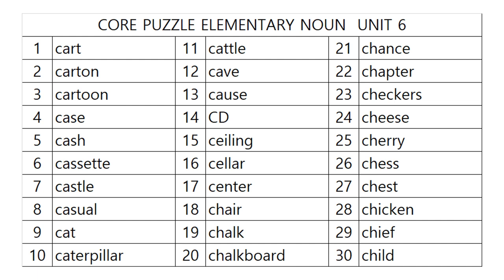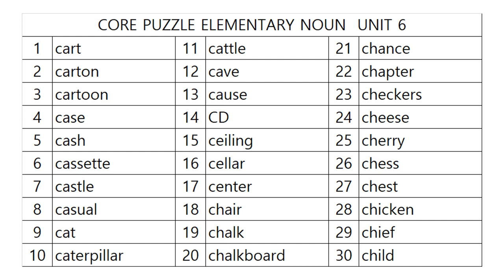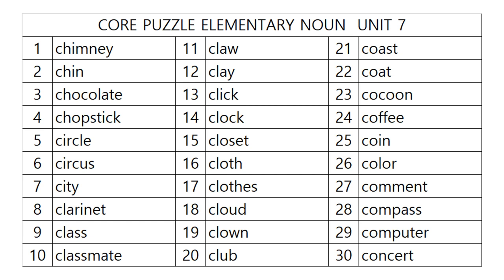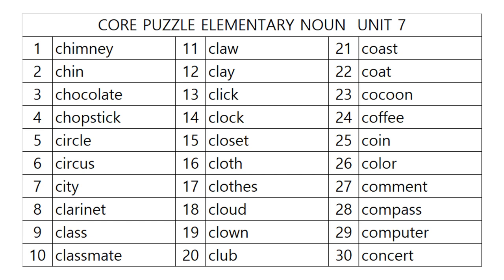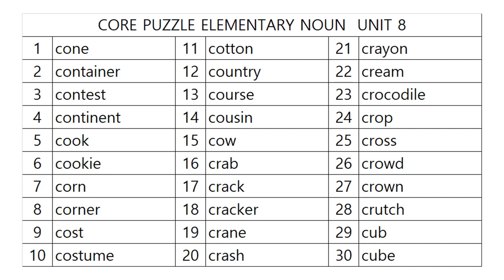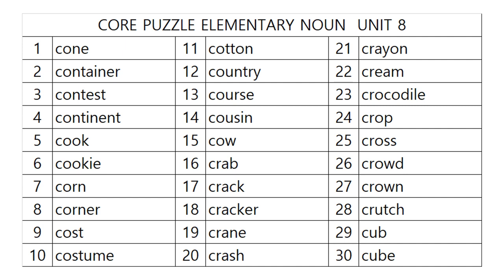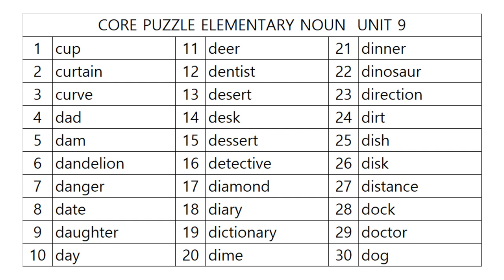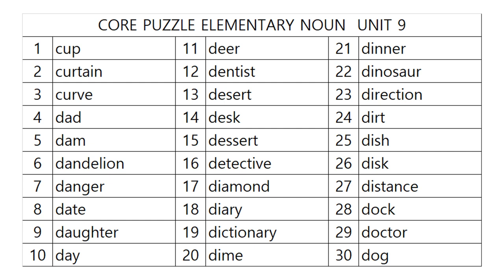영단어 코어퍼즐 초등 7단계 어휘사운드!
코어퍼즐 영단어학습법은 정확하고 가장 빠른 영단어학습법입니다.
시간낭비하지 마시고 빠른 시간에 과학적으로 학습하세요!
명사편  !